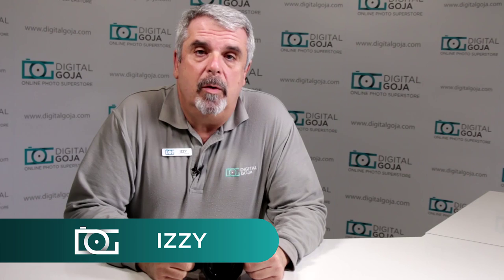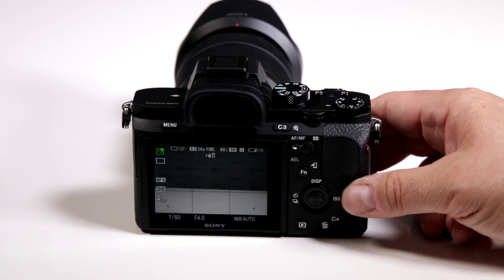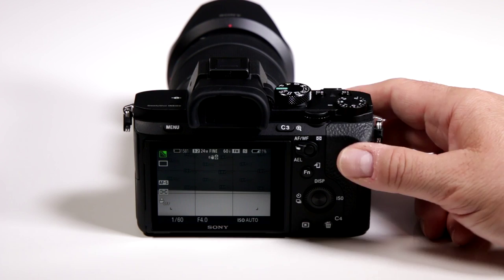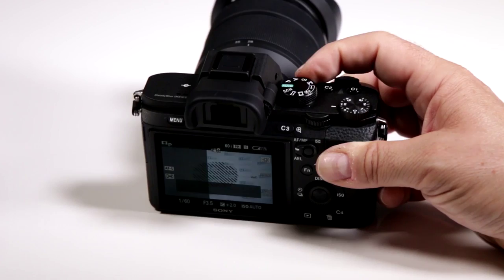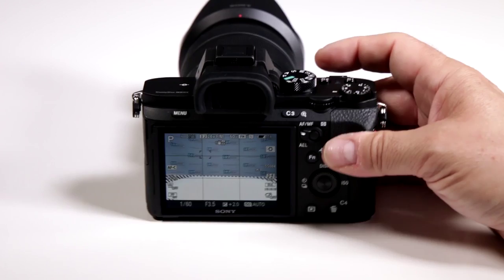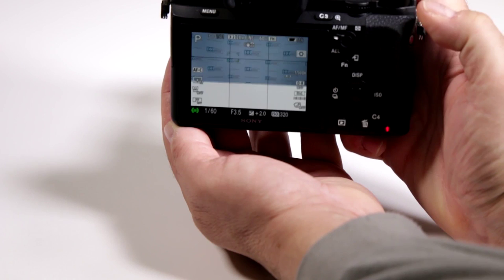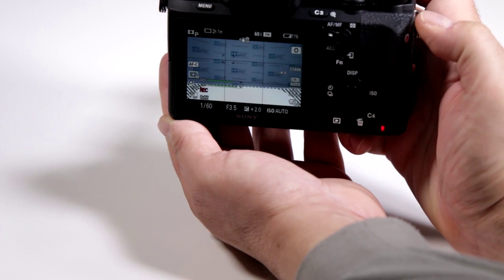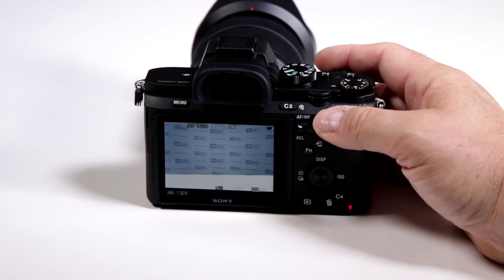SONY a7 II TUTORIAL | How To Quickly Switch from Photo to Video on Sony Alpha 7 II Cameras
Switch from Photo to Video settings on Sony Alpha 7 II Cameras.

Features:
- 24.3MP Full Frame sensor
- Full frame, compact form
- New Eye Autofocus
- Lock-on Autofocus
- Autofocus setting options
- Full HD video formats
- Professional soundtracks